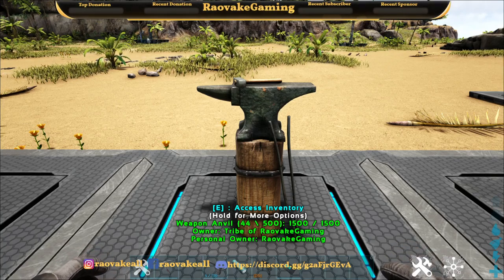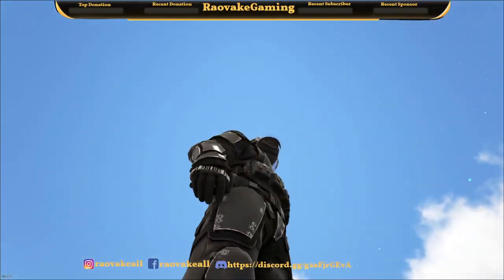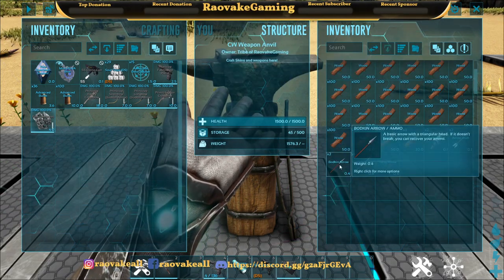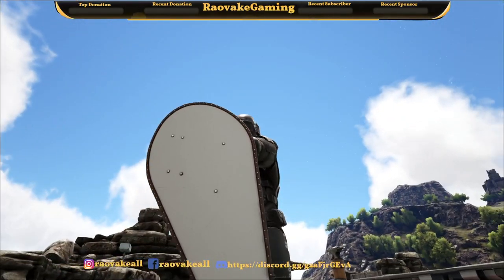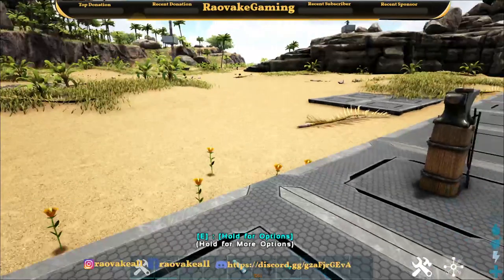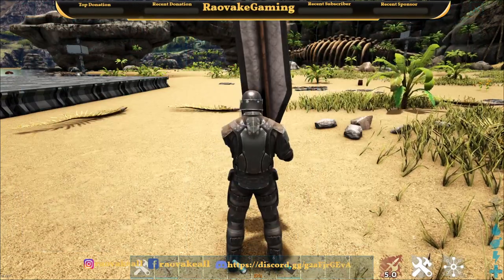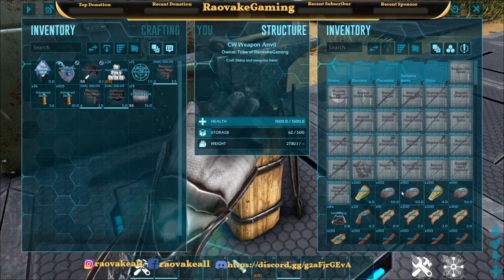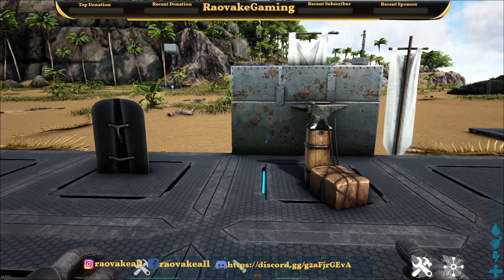Cliffans Weapons: Base (CW) ARK Mod Showcase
Ark Survival Evolved, ARK Mod Showcase, ARK Mod Spotlight, ARK Mods, Cliffans Weapons: Base (CW), RODENT